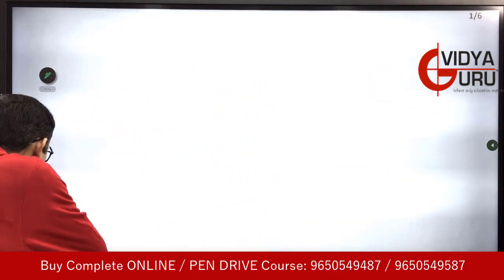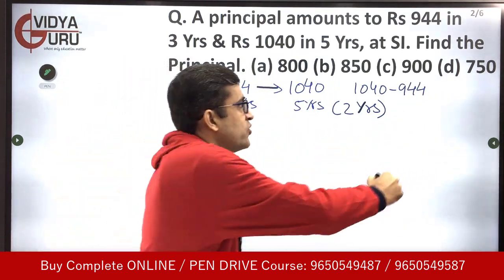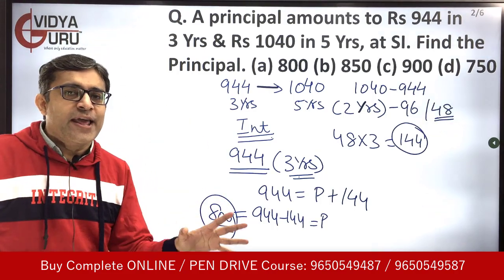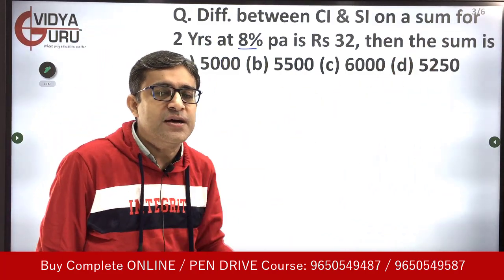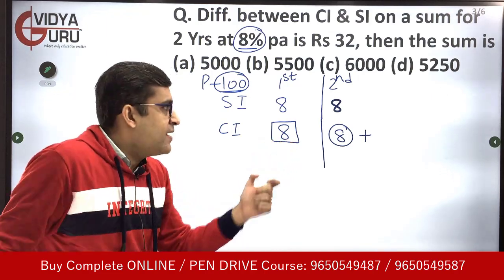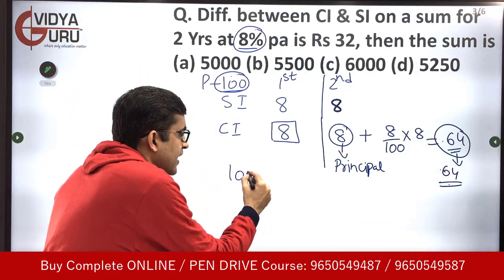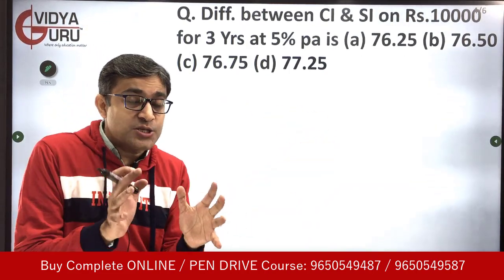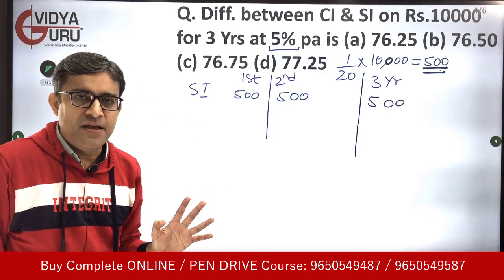SI CI Short Tricks I Compound Interest Tricks for Bank Exams in English I Simple Interest Math SSC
sscmaths bankingexams bankexam ssccgl2023 SI CI Difference Based Questions I Simple Interest and Compound Interest Problems for SSC CGL I Simple Interest Tricks for Bank PO I SI and CI Difference Questions